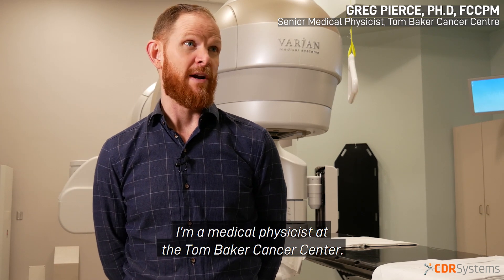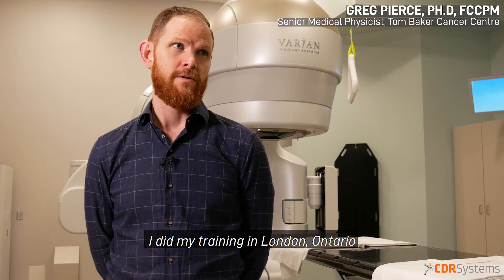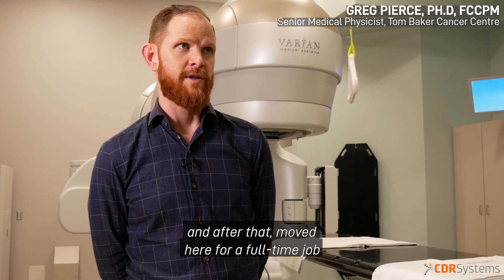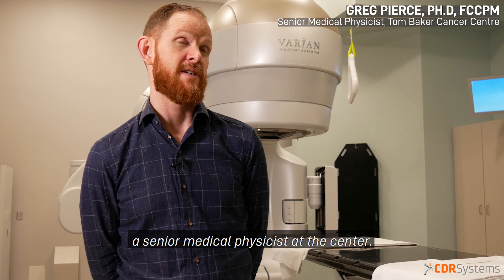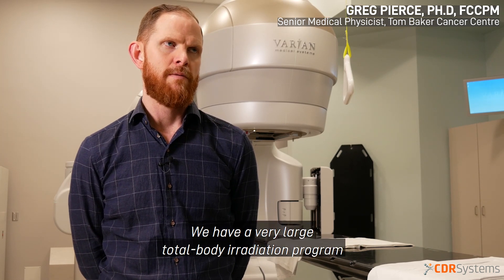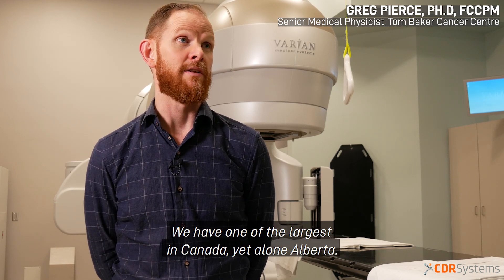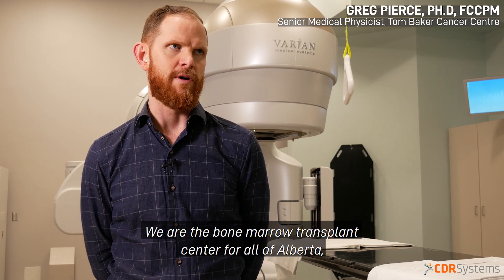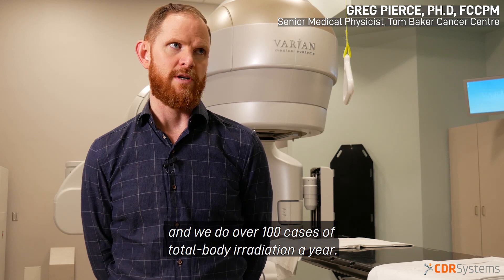CDR collaboration with Greg Pierce, Ph.D, FCCPM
Standardizing the delivery of TBI with its own patient positioning technique can help alleviate some challenges around providing treatment. Our Total Body Irradiation Patient Positioning system will be lightweight, accurate and easy for the administering medical staff to operate, while being comfortable and safe for the patient.